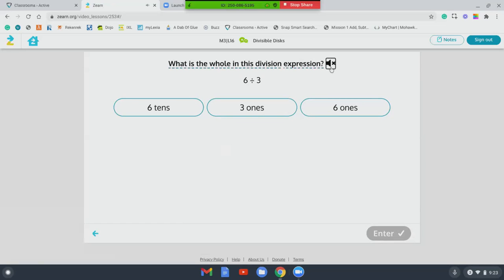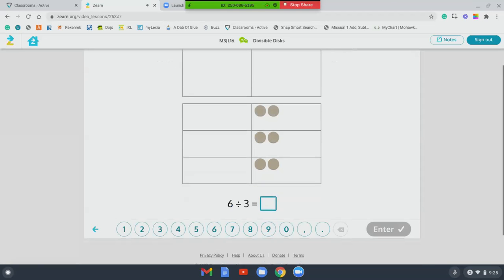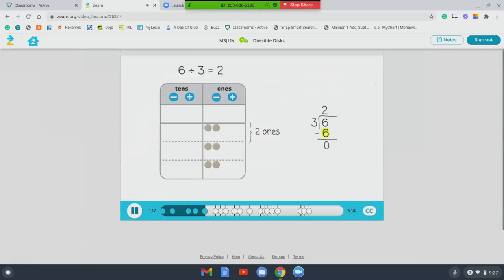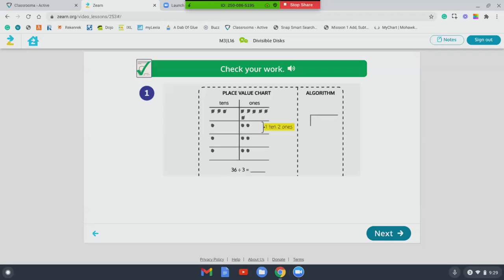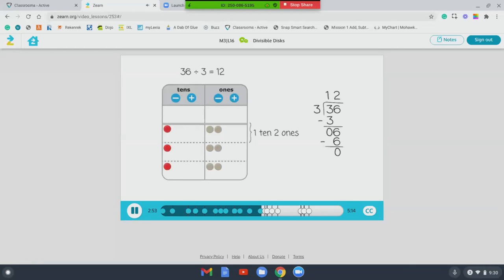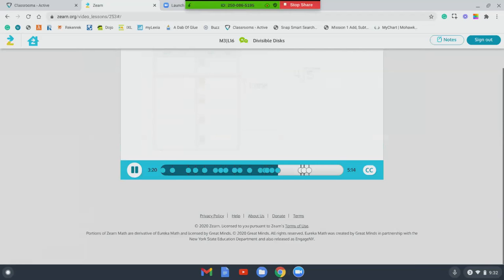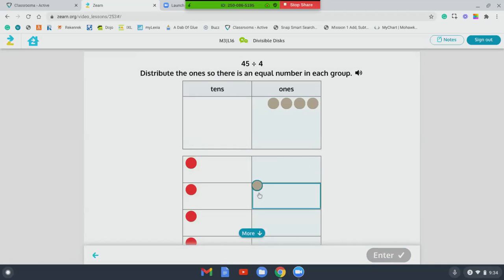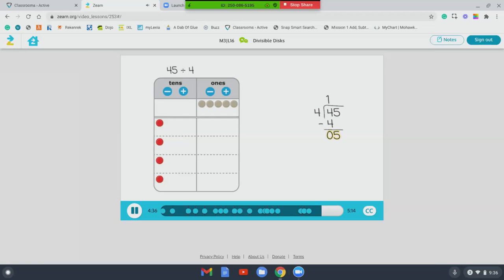GMT20201202 142319 Ms Shible 1536x864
Dividing- L16